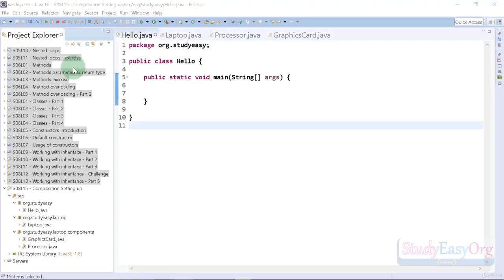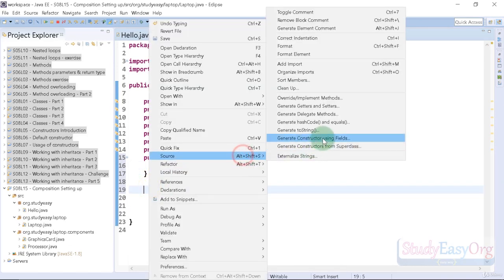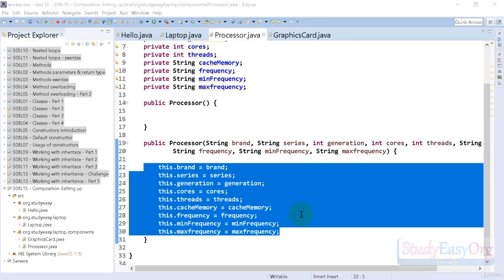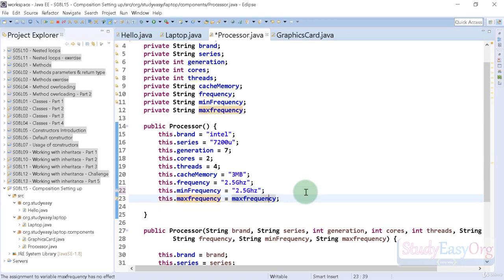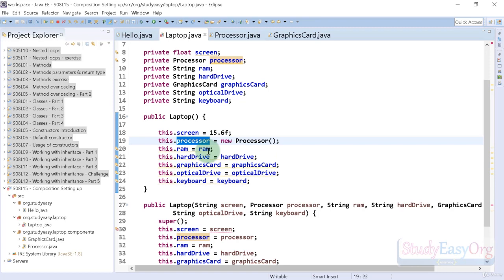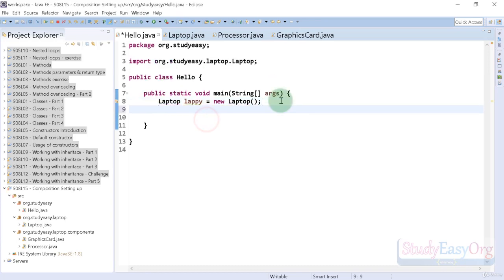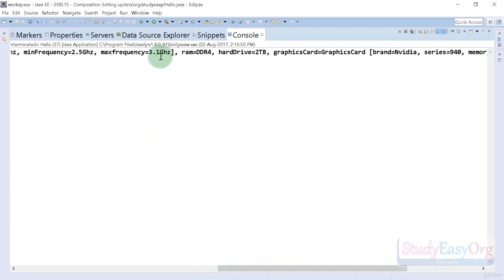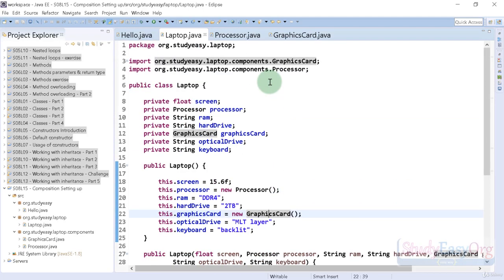071 Composition Setting up ( Please SUBSCRIBE Our Channel )